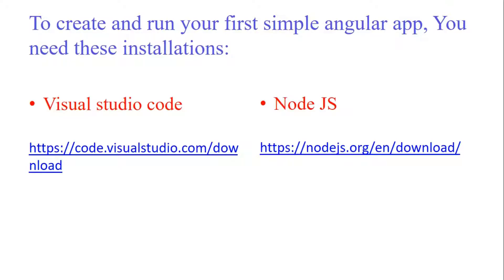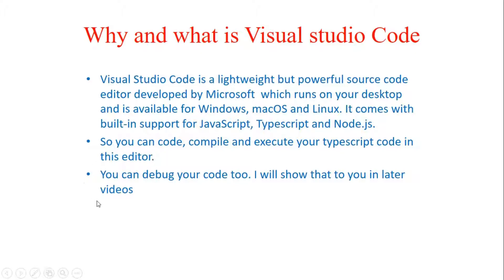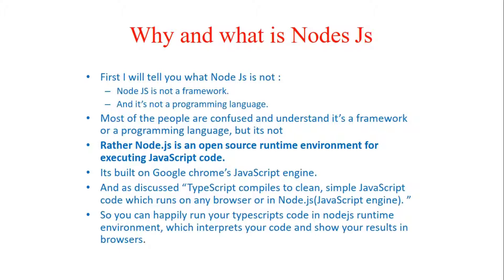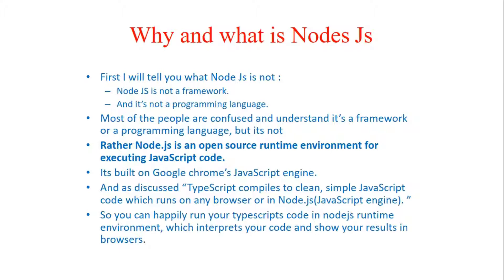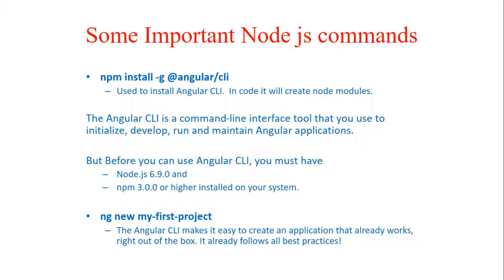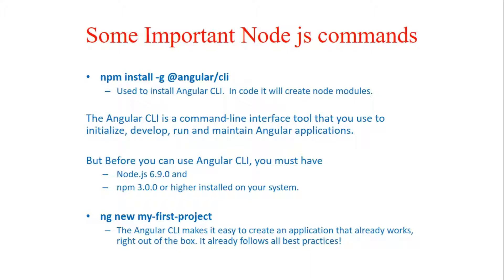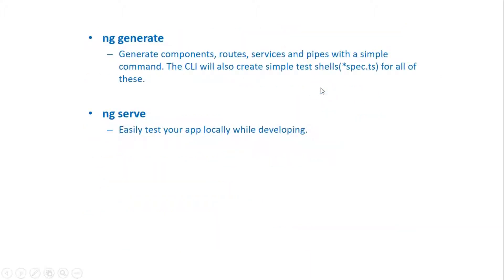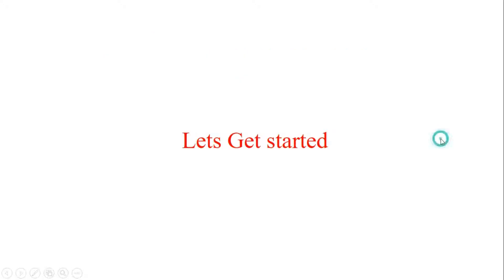Introduction to Node js and Visual Studio Code || Angular 8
In this video we have covered, What is Visual studio code , Introduction to node.js
Common commands about node js.